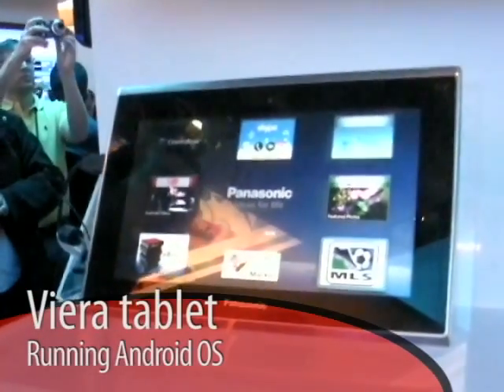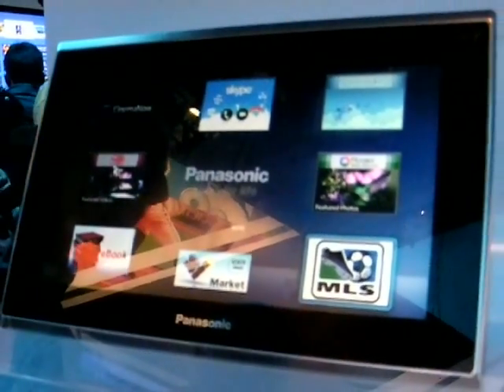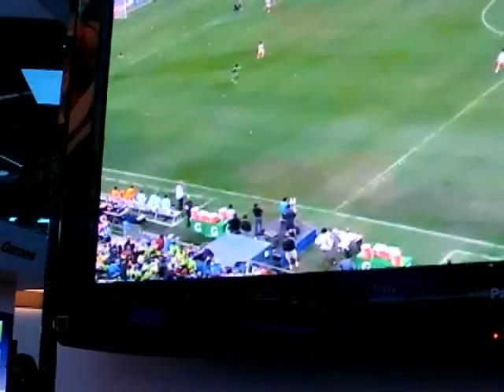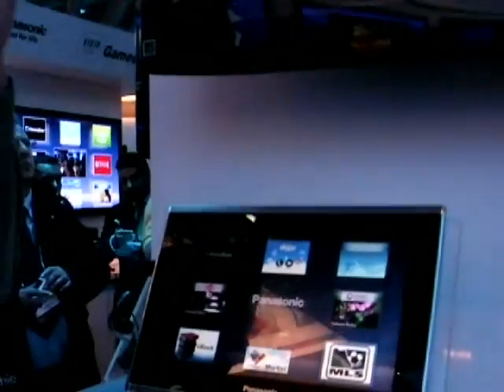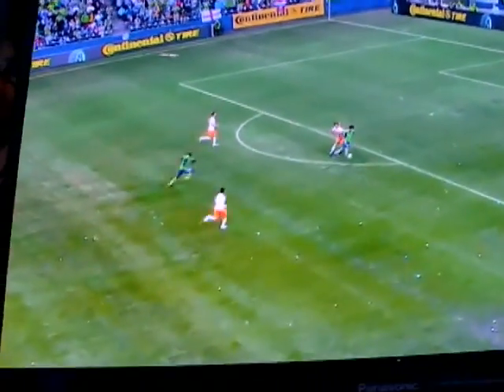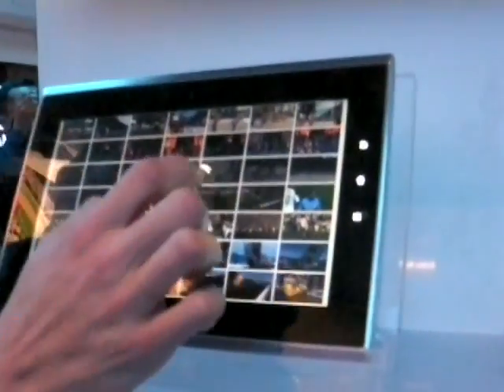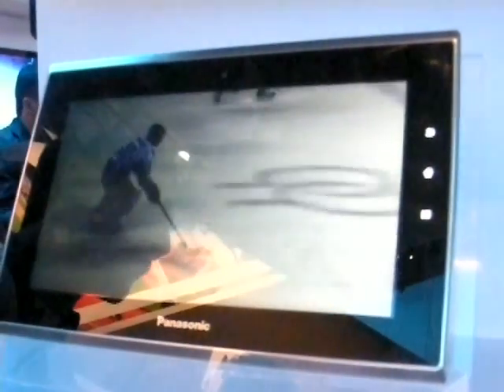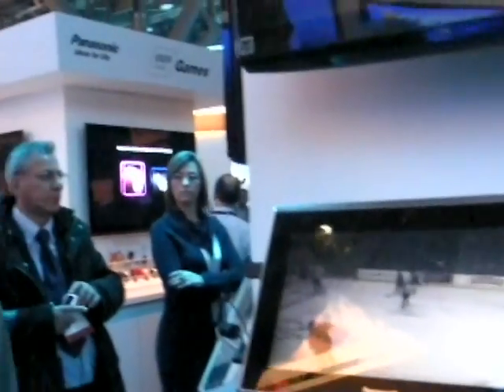CES 2011: Passing on Content with The Viera Tablet